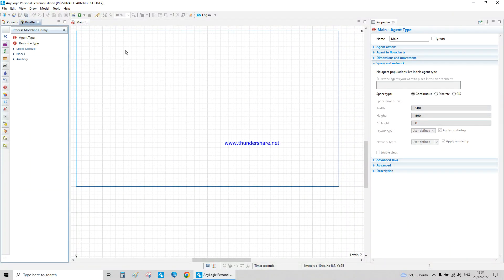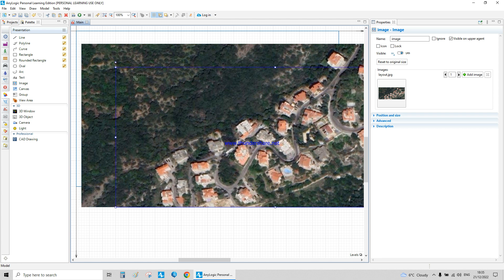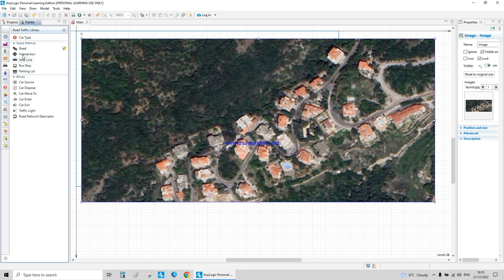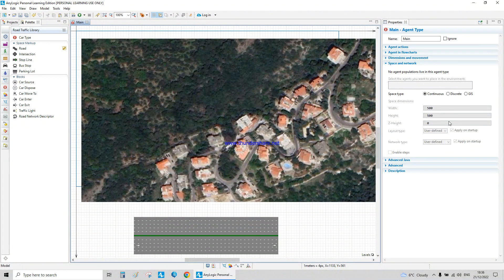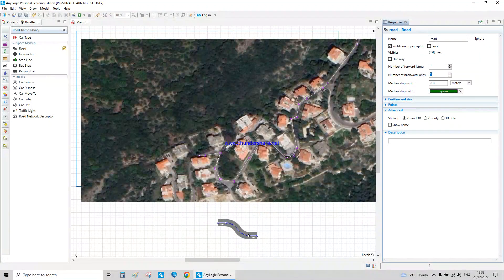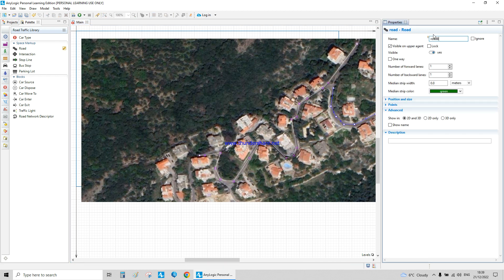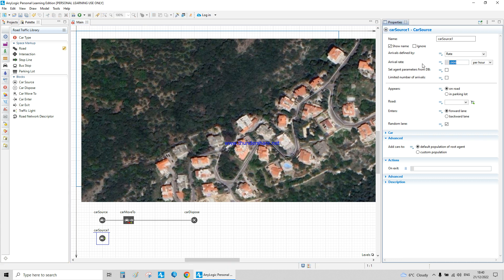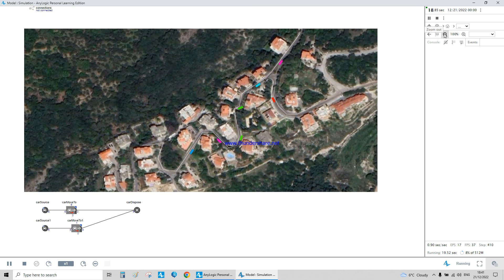AnyLogic Road Traffic Two Way Road Car Source Car Move to Car Dispose Image resize reset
How-to steps to build & simulate a simple single server queueing model in AnyLogic. No Audio
Steps:
1. Create a new model using File=New=Menu
2. Use Process Modeling Library. Blocks used:  Source, Queue, Delay, Sink
3. Run the model. Basic features of Run Screen.